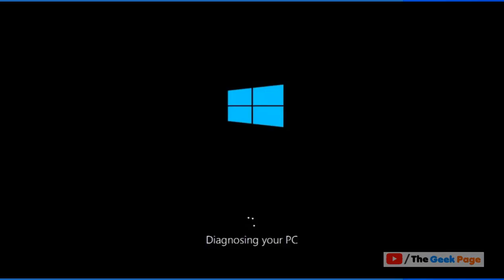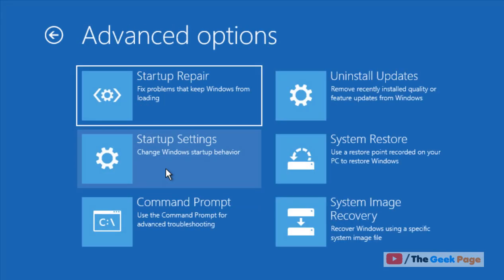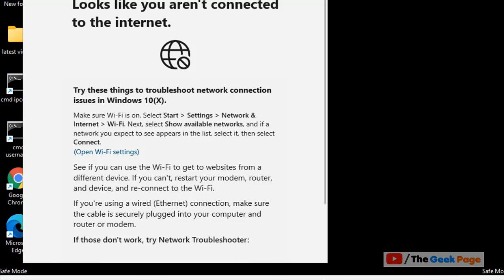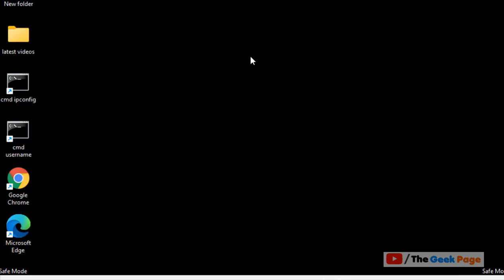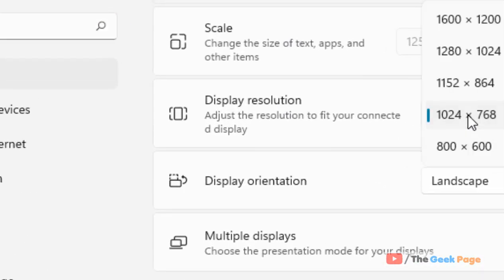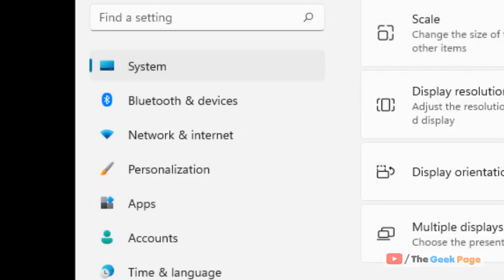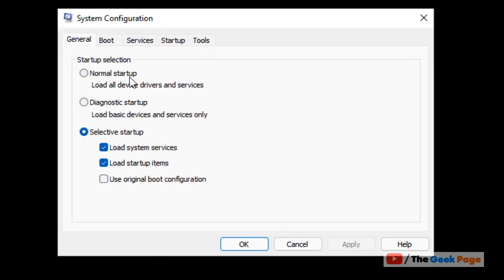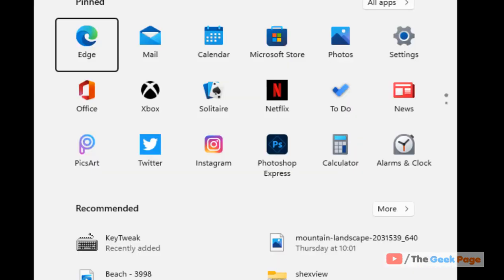Resolution not supported error in Windows 11